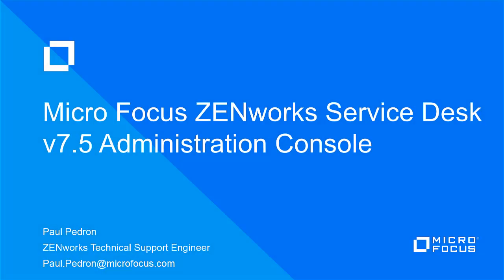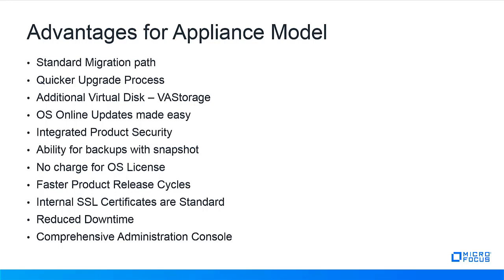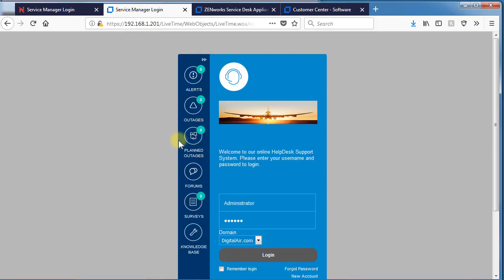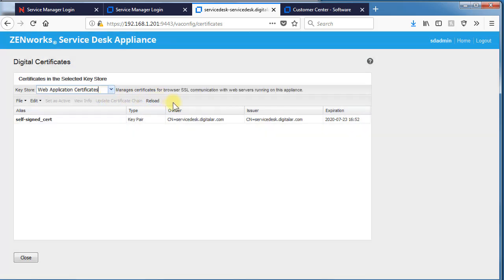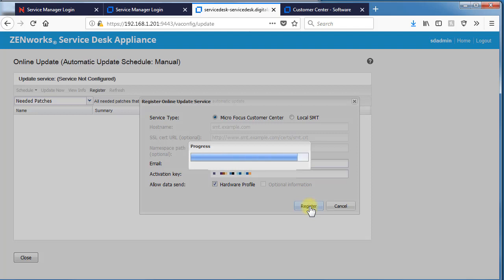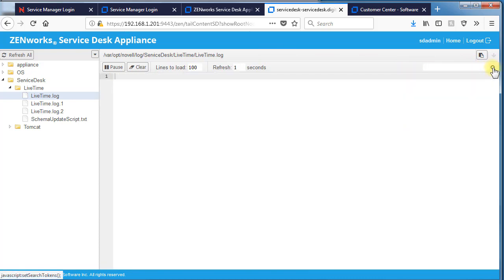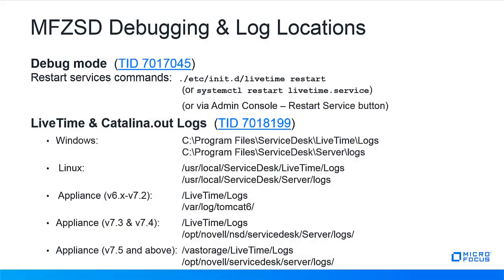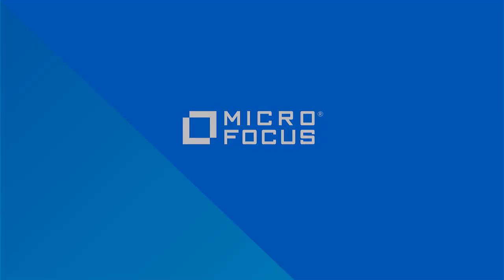Micro Focus ZENworks Service Desk v7.5 Administration Console Tour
This short video will display the different aspects of the ZENworks Service Desk Appliance Administration Console.  Briefly covering each of the Admin tiles and their usability.